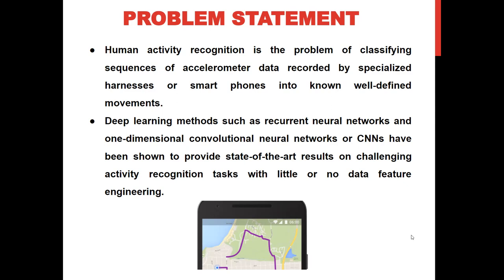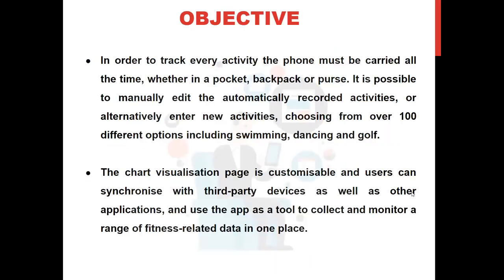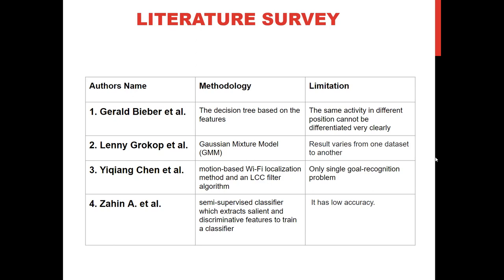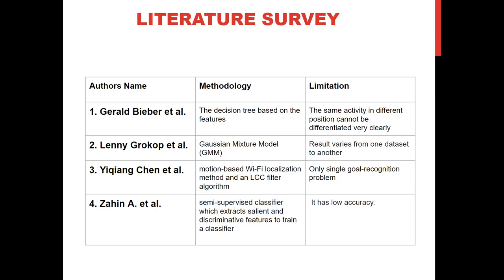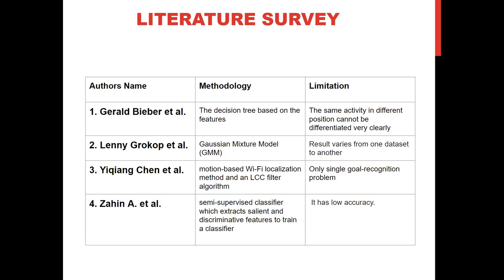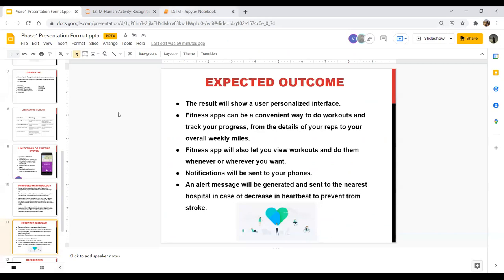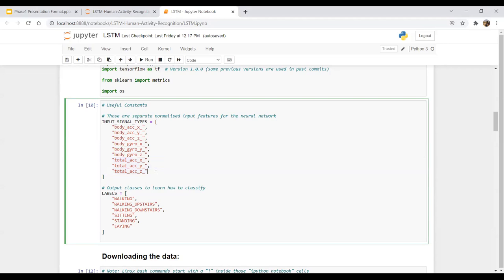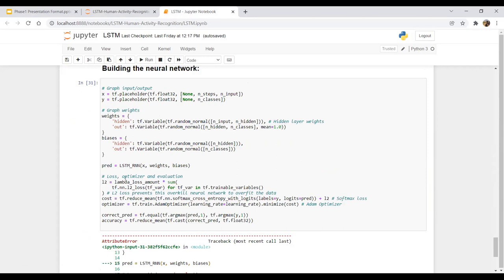Human Activity Recognition Using Smartphone Sensor | PBL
Fitness app actively contributes to the evolution of physical activity tracking with millions of downloads across many platforms. The application is a simple and effortless activity tracker that runs in the background of Android devices and automatically recognises and records physical activities such as walking, running and cycling.

Team: Siddhanth Tripathi, Sinchana Shetty, Somil Jain, Vanshika Sharma